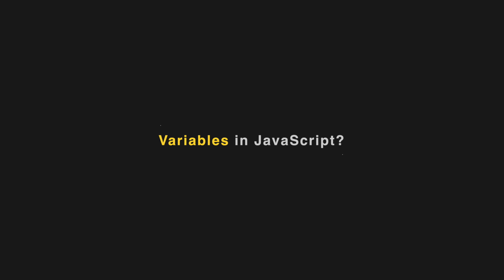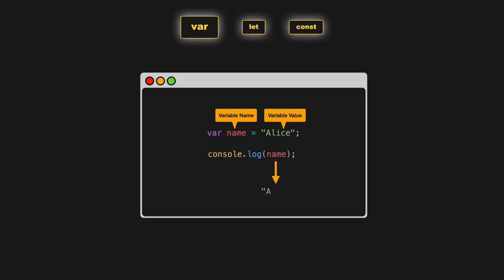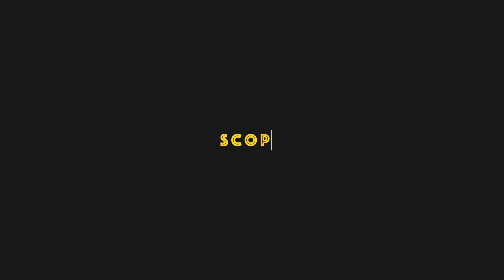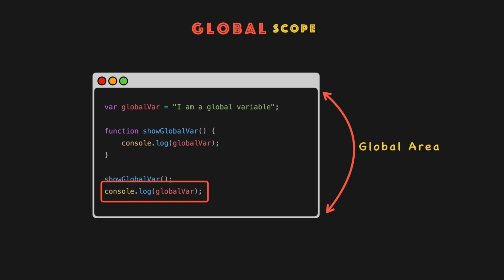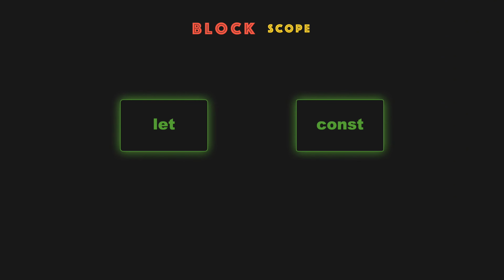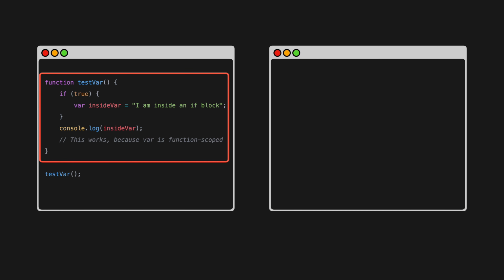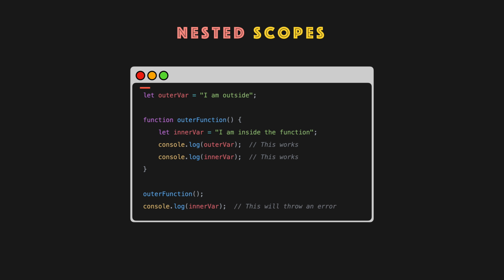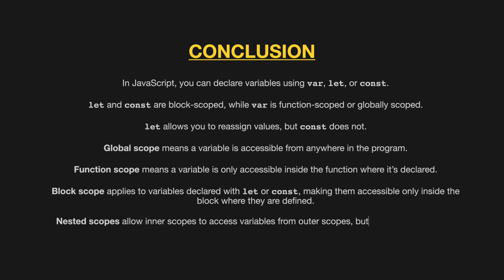JavaScript Variables Explained in 7 Minutes: From Basics to Best Practices!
Confused about JavaScript variables? Let's clear it up! This 7-minute video will make you a variable virtuoso.

In this quick tutorial, you'll learn:
✅ The different types of variables in JavaScript (var, let, const)
✅ When and how to use each type effectively
✅ Variable scope and hoisting explained simply

Perfect for beginners and those looking to solidify their JavaScript fundamentals.

We use simple examples and clear explanations - no confusing tech jargon!

Hit play and variable your way to JavaScript clarity in just 5 minutes.